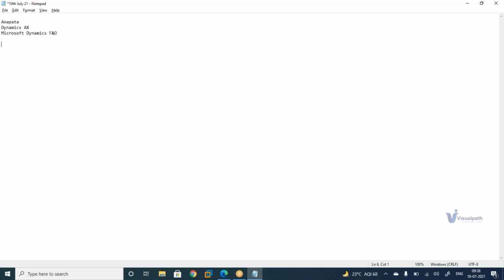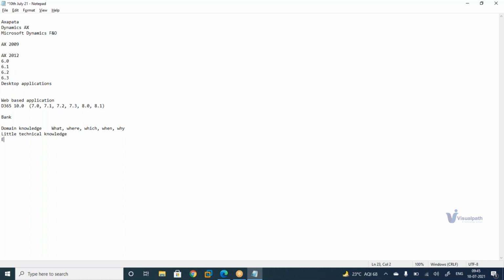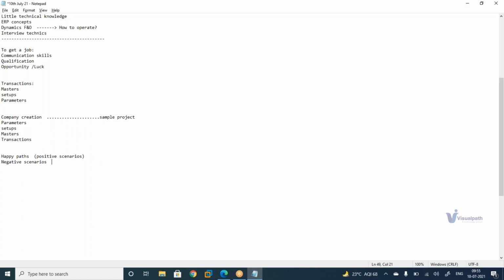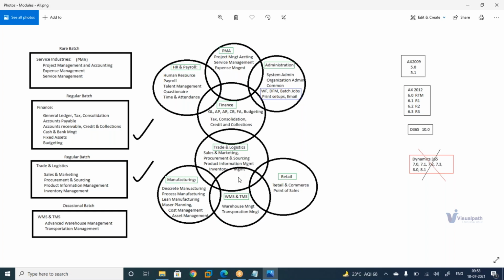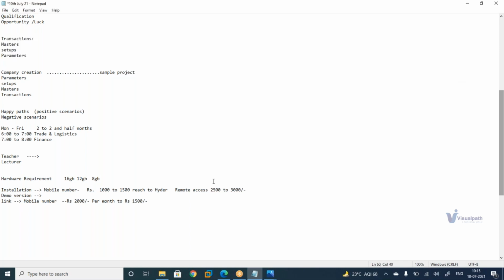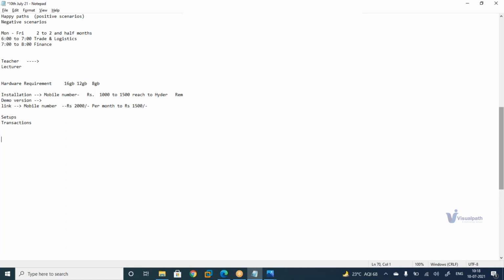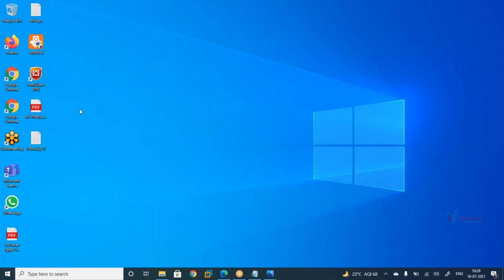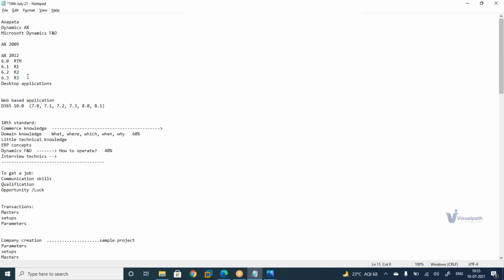What is Microsoft Dynamics |AX Microsoft Dynamics AX Finance,T & L Scope Roles and Responsibilities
Microsoft Dynamics AX is a powerful ERP solution that helps global enterprises organize , automate, and optimize their processes. Microsoft Dynamics AX is simple and intuitive to use, and is quick to prove ROI after implementation.

Job Opportunities in Microsoft Dynamics AX :
A career in AX career is your gateway to a bright future. People with reasonable AX skills can bag decent pay packages, as there is an acute shortage of professionals in this field. As you gain more experience, the opportunities become limitless. Dynamics AX is emerging at a slow pace, but the future in quite exciting. Both freshers, as well as experienced AX professionals, can be assured of a great career.